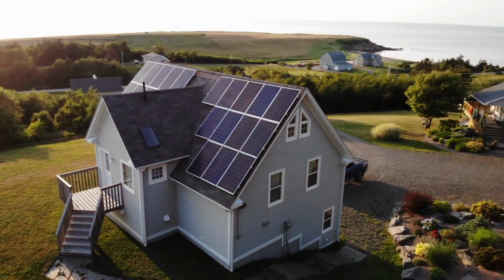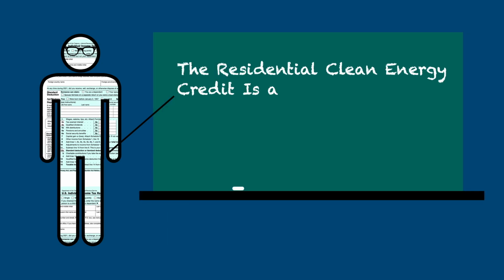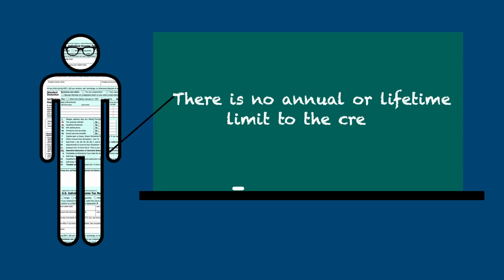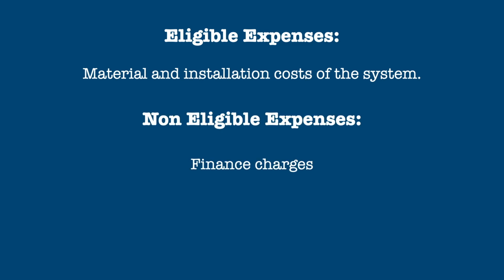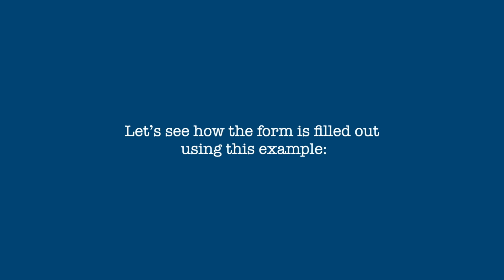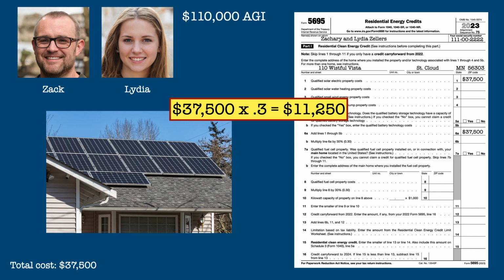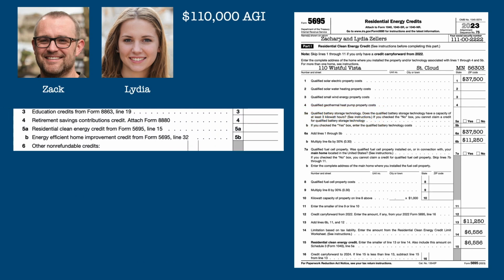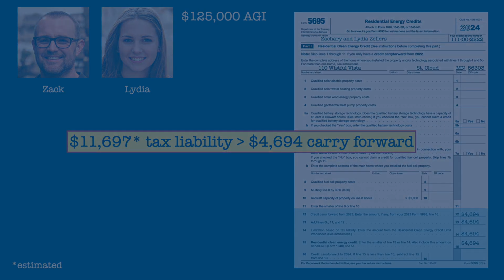The Residential Clean Energy Credit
For several years now, the Federal Government has been offering a tax credit for installing solar panels or other forms of clean energy generation.  The Inflation Reduction Act extended the Credit for 10 years, and made some other minor changes to it.

This video describes the credit, who can qualify for it, and how to claim it.

NOTE: Under the One Big Beautiful Bill Act (OBBBA), The Residential Clean Energy Credit expired on December 31, 2025.  If you installed eligible improvements during 2024 and 2025, and you had credit carried forward, you may continue to carry that credit forward.

0:00 Introduction
0:30 What is the Credit, and who can claim it?
1:57 Claiming the Credit
4:03 Conclusion

is a great resource for those who are interested in reducing their energy consumption.  Here, you'll also find additional state, local, and utility company incentives for installing clean energy generation.

Forbes.com: "Solar Tax Credit By State in 2023: The Ultimate Federal Solar Energy Tax Credit Guide"

The Tax Geek on the Site Formerly Known as Twitter: @taxgeekusa

Image/Video Sources:

Storyblocks.com
Pexels.com
Wikimedia Commons
      Emma Ambrogi

The images of "Zack" and "Lydia" were generated by thispersondoesnotexist.com (stability.ai).  Any resemblance between these images and any persons, living or dead, is incidental and not intended. *No other artificial intelligence was used to research, write, animate, voice, or edit this video*